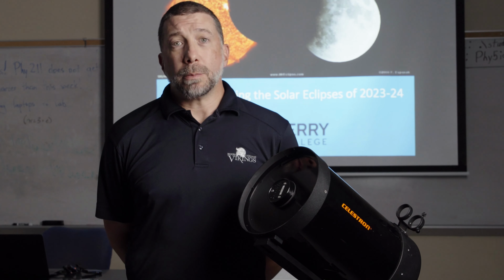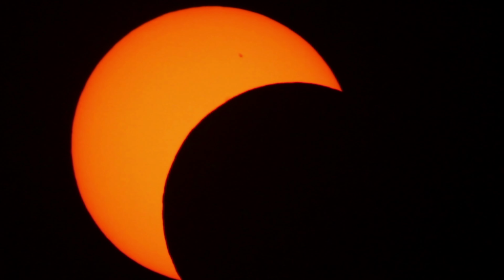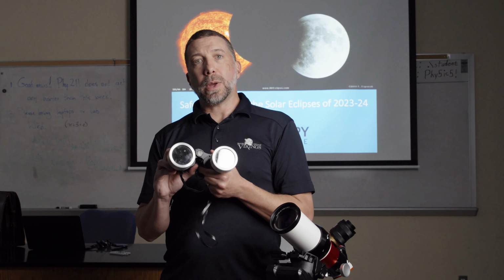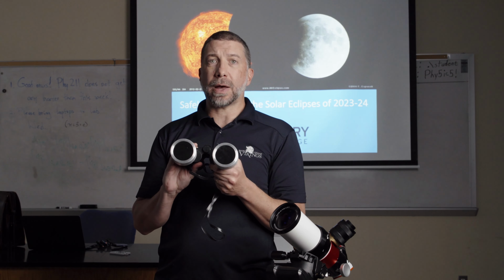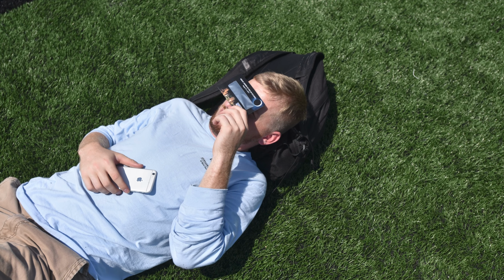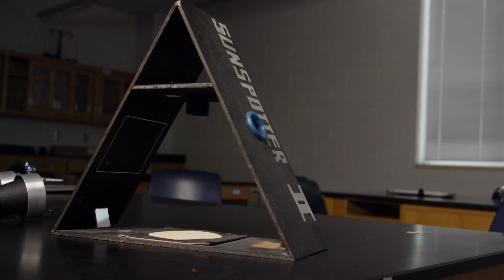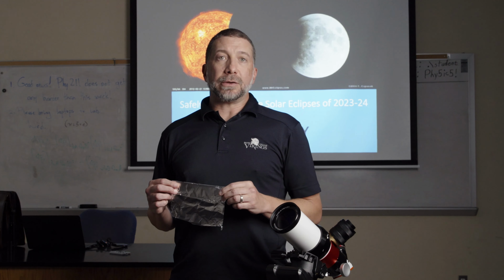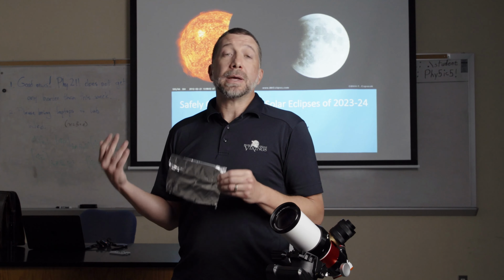Berry College Astronomy's Eclipse Viewing Safety Tips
Learn tips to safely observe the partial solar eclipses from Professor Todd Timberlake.

Nationally recognized for academic excellence and as an outstanding educational value, Berry is an independent, coeducational, comprehensive liberal arts college of approximately 2,100 students. For more than a century, the college has offered an exceptional education that balances intellectual exploration, practical learning, and character development. Its 27,000-acre campus is the world’s largest.